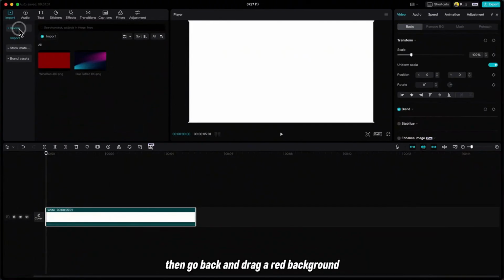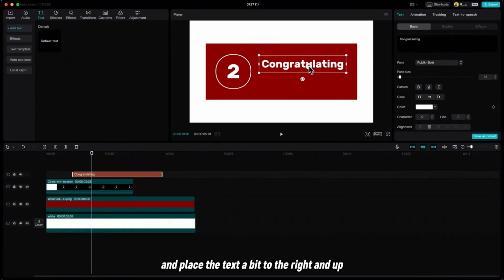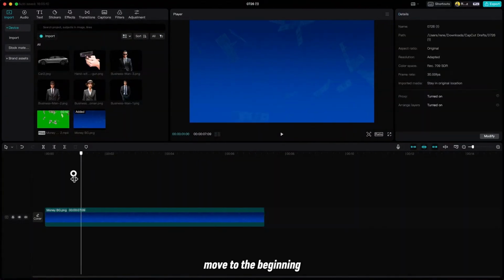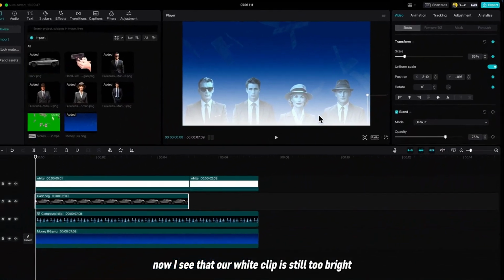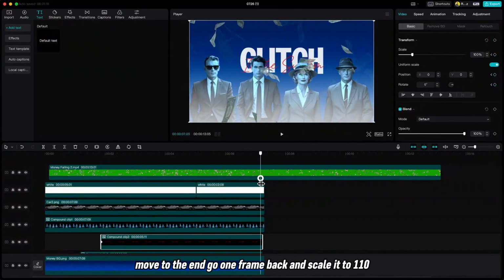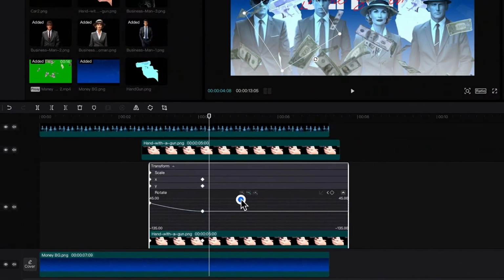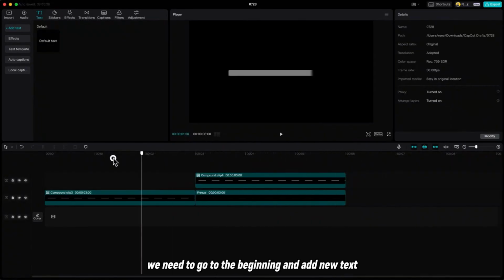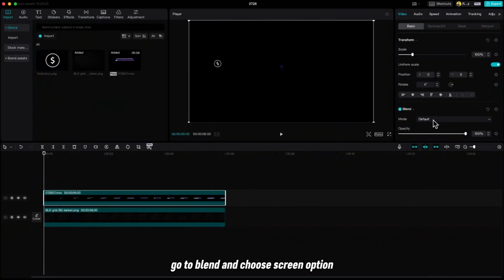Recreate IMAN GADZHI Edits in CapCut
In this tutorial I will show you 3 awesome animations and teach you how to Recreate IMAN GADZHI Edits in CapCut.